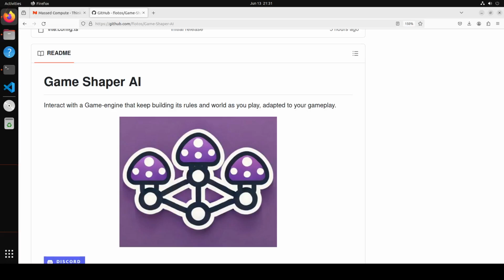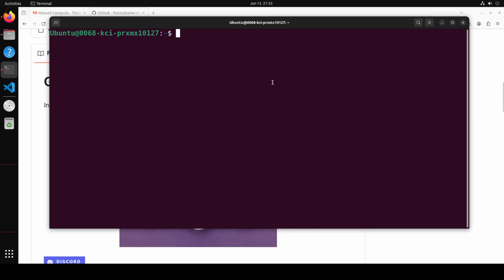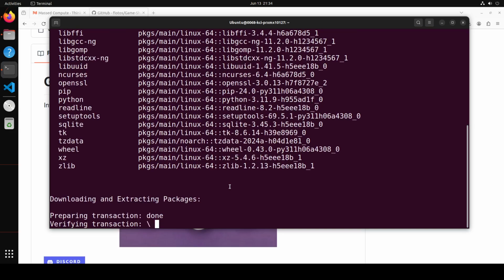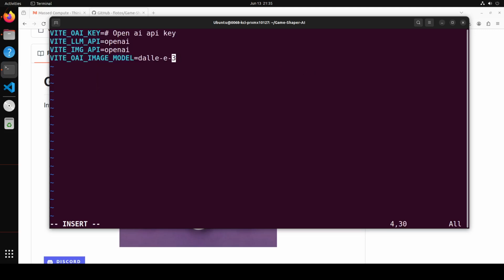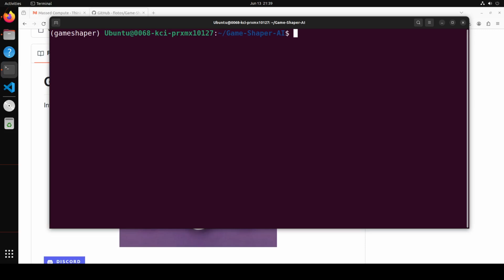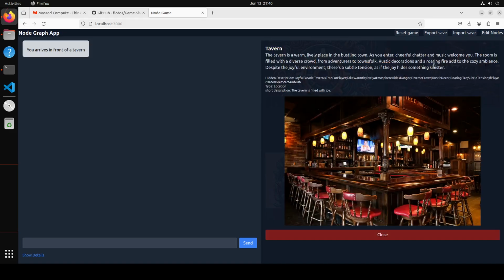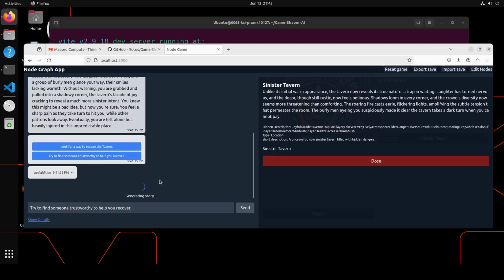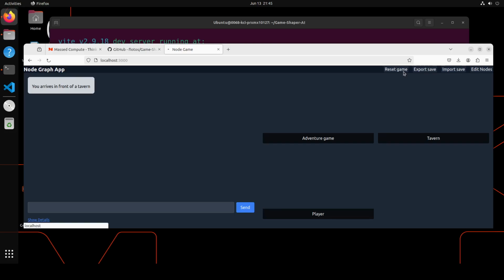Game Shaper AI - Game-Engine for LLM Gaming with AI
This video installs Game Shaper AI locally which is an AI Game-engine that keep building its rules and world as you play, adapted to your gameplay.